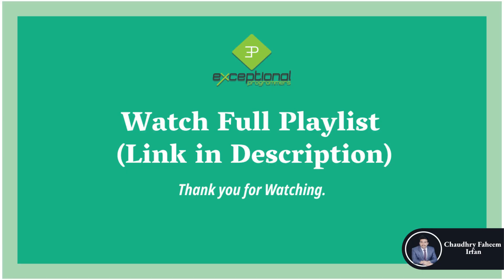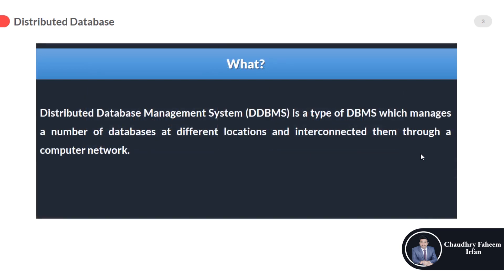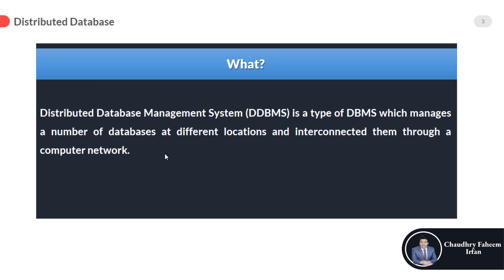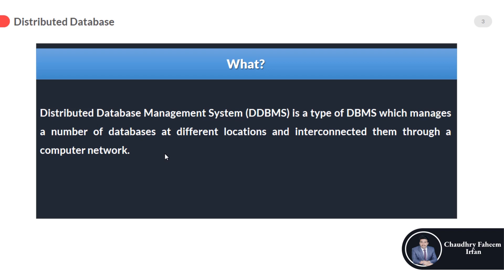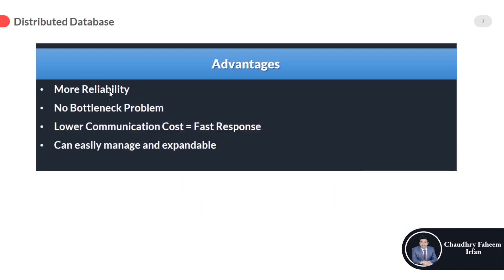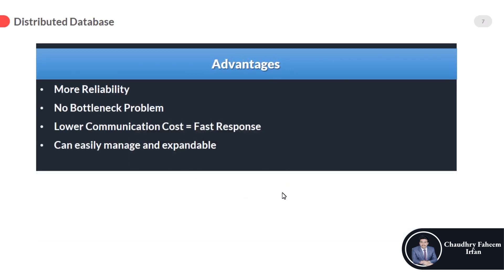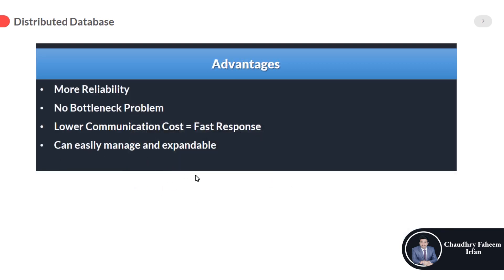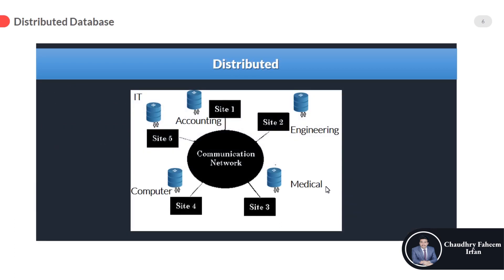Distributed database in DBMS | Distributed database system Tutorials Part 1/24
This video is about, Distributed database in DBMS | Distributed database system Tutorials.
Welcome to this Distributed database in DBMS course. This course will enhance your skills. This is a complete intermediate course for beginners. After watching this course you will be able to understand the advance concepts of database.  This go course will increase your experience.